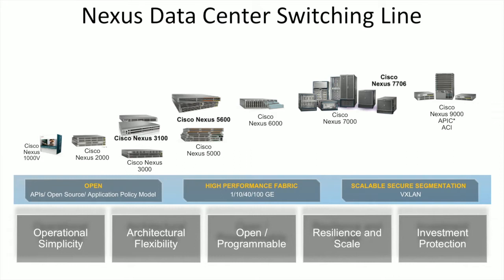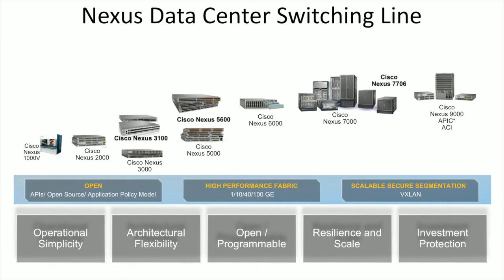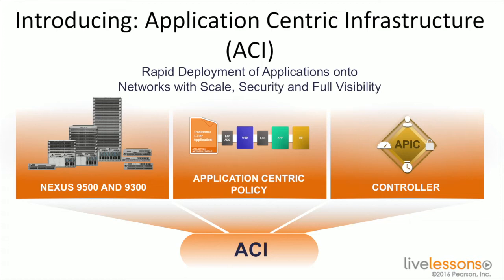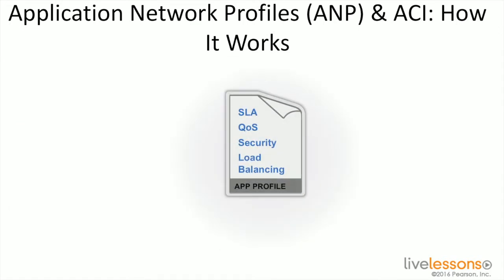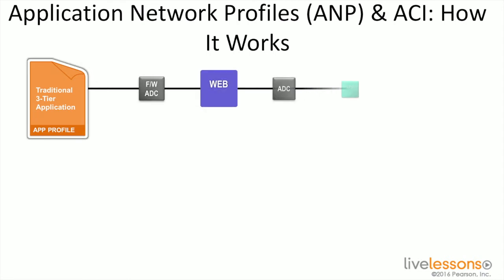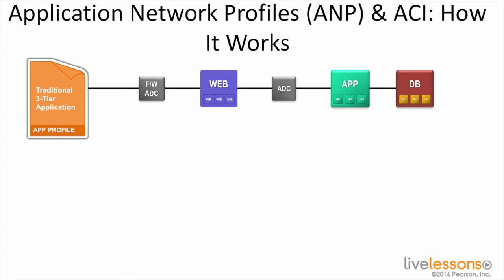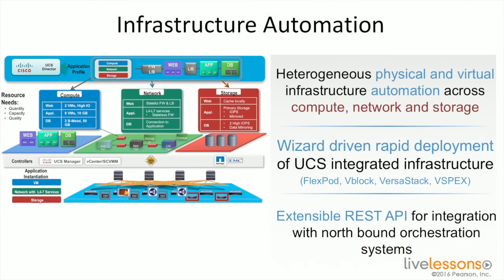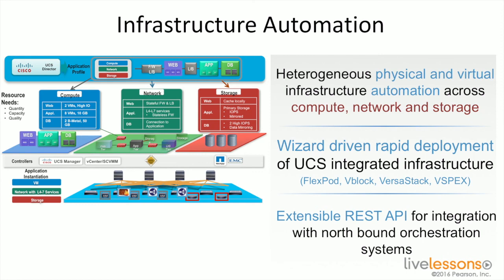6.1 Physical Switching :- CCNA Cloud CLDADM 210-455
Hello viewers and Subscriber's CCNA 210-455 Class 6.1 - This is a Free series on Cisco CCNA. In this video lecture, we understand and explains the Physical Switching. There is series by series class Start with 1 and end with 16 Class. Every Class has own sub class. If you want to learn from the very basic so you have take all classes and sub classes.